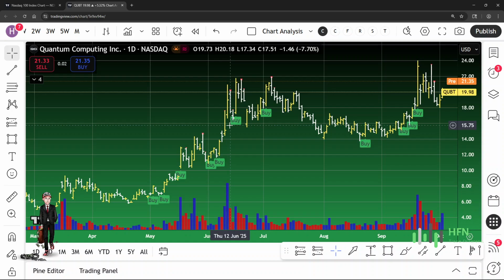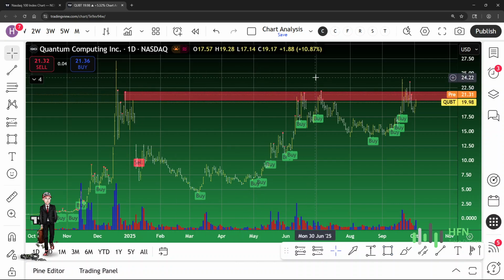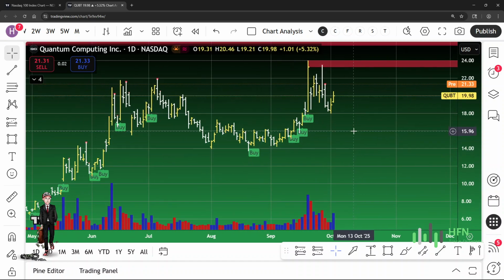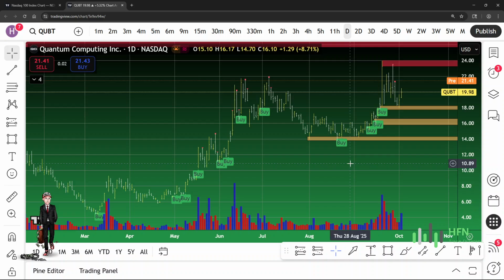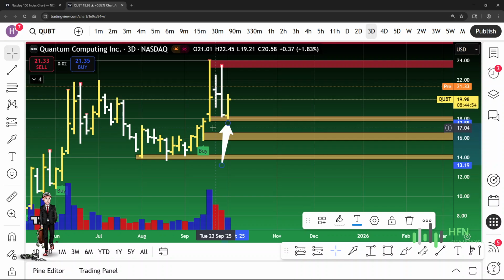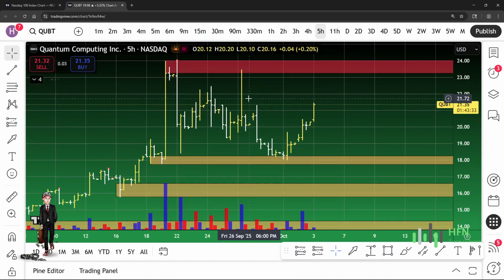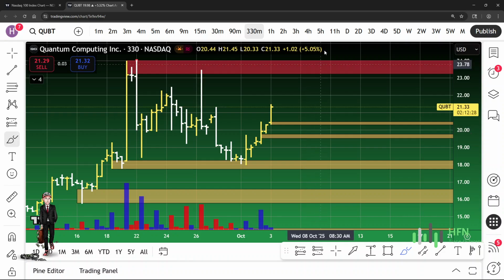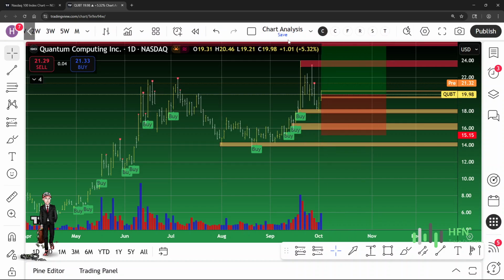Quantum Computing Stock Prediction - QUBT Stock Price Analysis